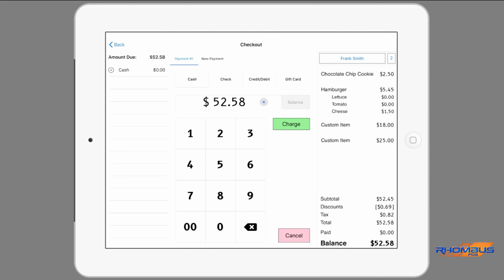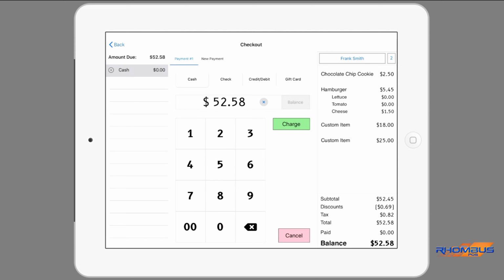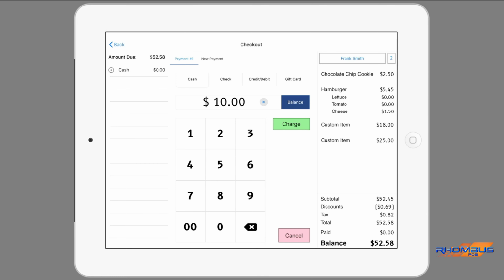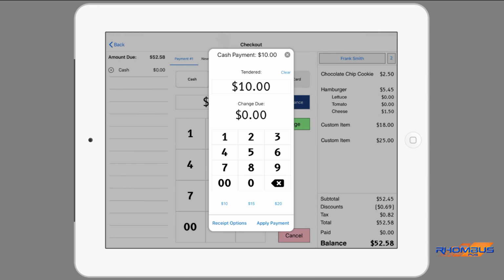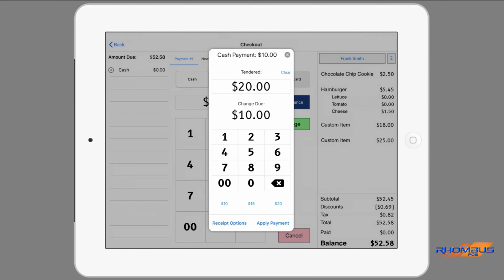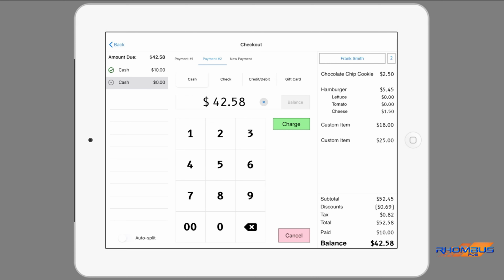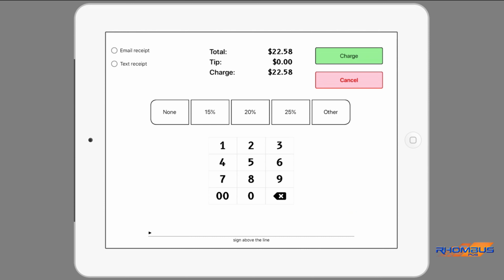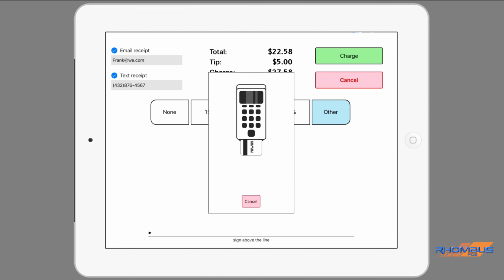Rhombus POS Checkout Tutorial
This tutorial will explain the process of paying for an order by the checkout functions of the App. There are multiple methods and ways to take payment and split payments among customers.